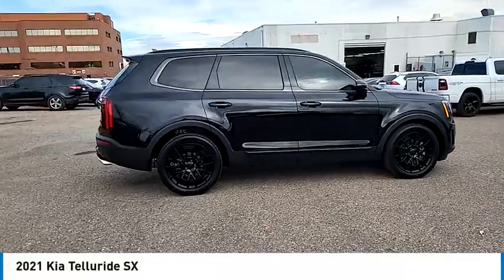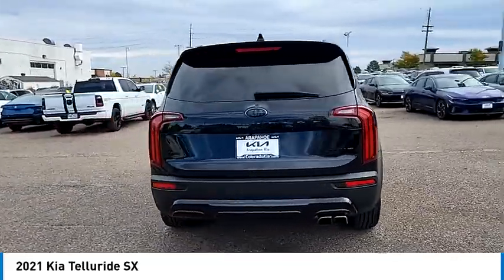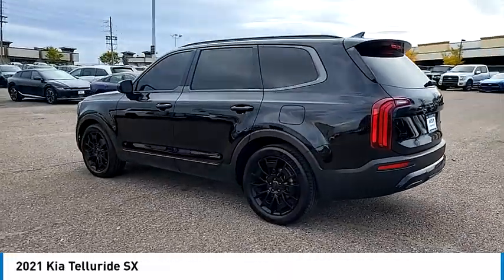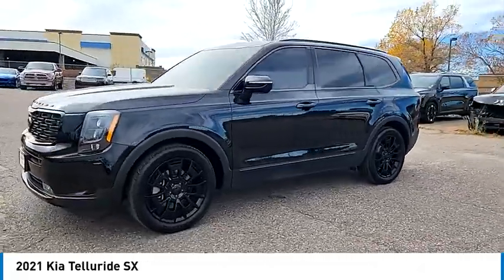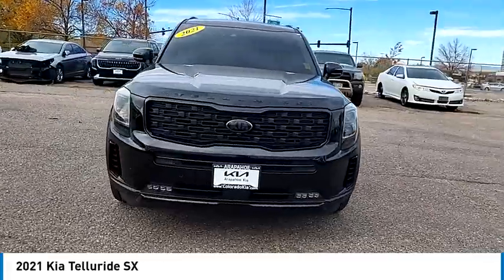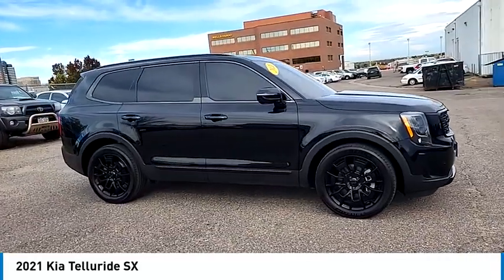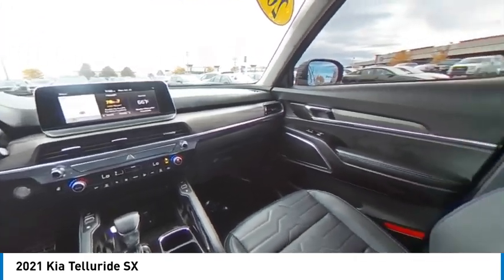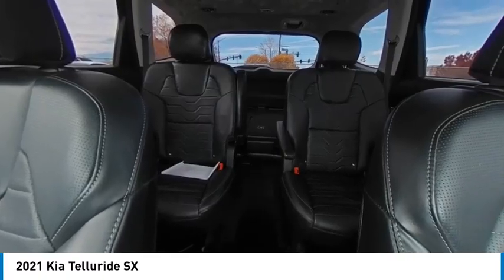2021 Kia Telluride Greenwood Village CO S55381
Arapahoe Kia
9400 E Arapaphoe Rd

Clean CARFAX.19/24 City/Highway MPGOdometer is 25377 miles below market average!Awards:* JD Power Automotive Performance, Execution and Layout (APEAL) Study, Initial Quality Study (IQS) * JD Power Initial Quality Study (IQS)